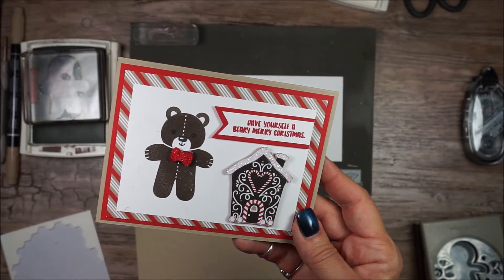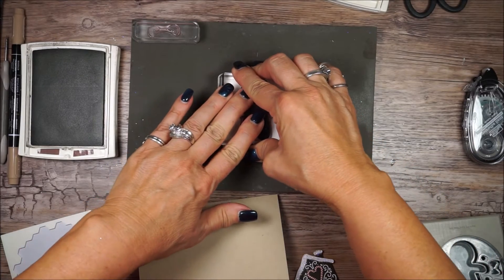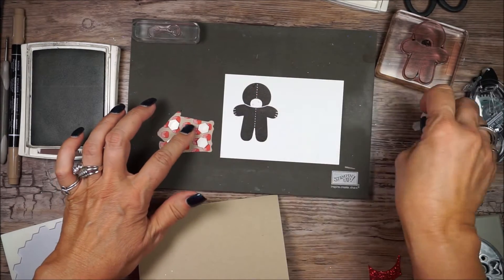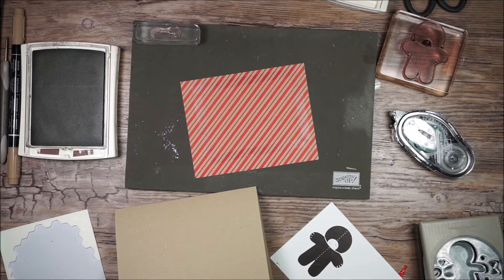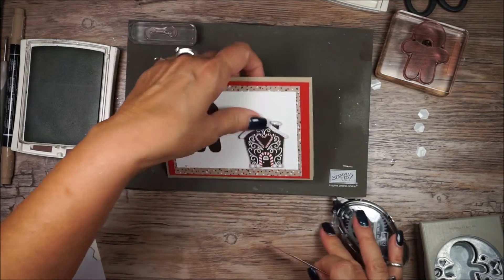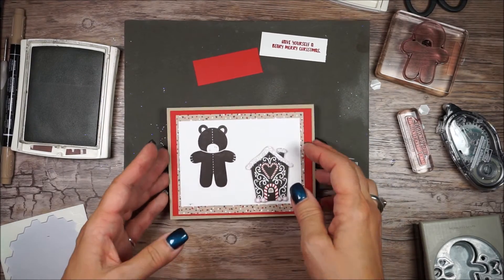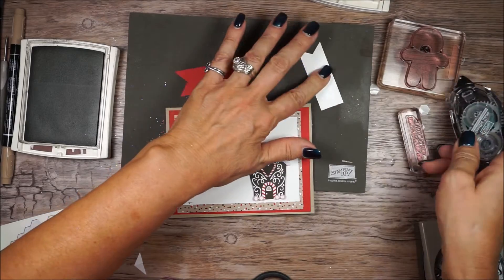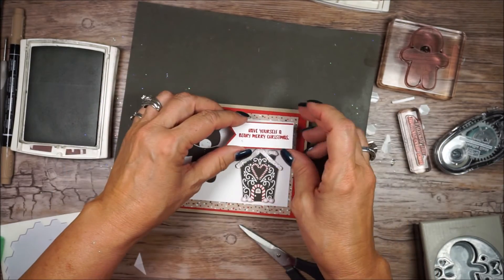Cookie Cutter Christmas Bear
I offer FREE Card Kits each month for $50 orders from my website.  I also offer Tutorials for sale.